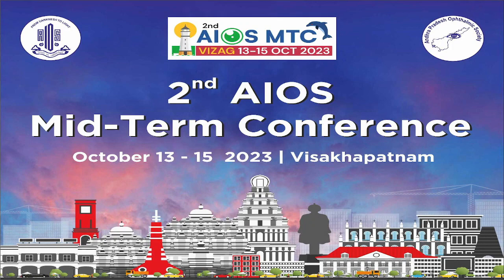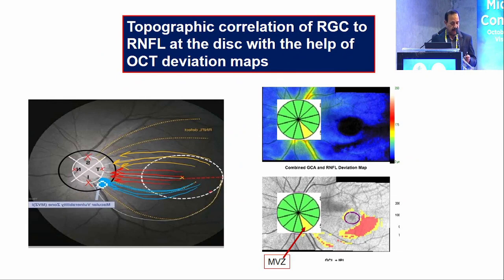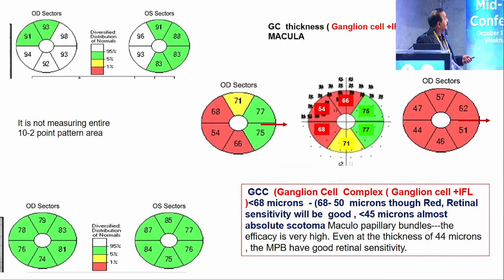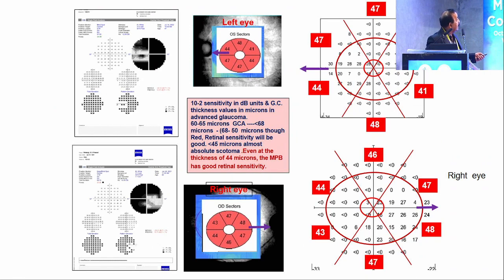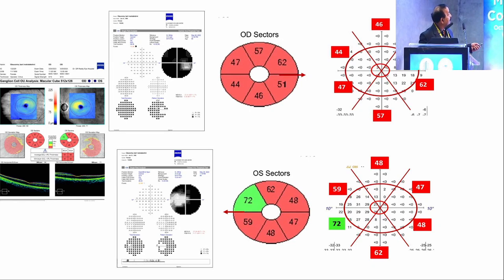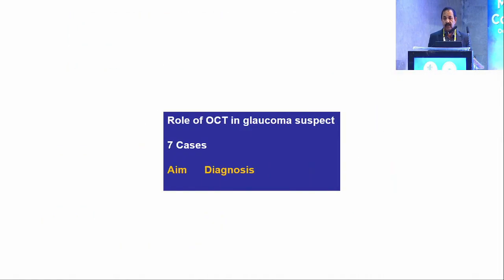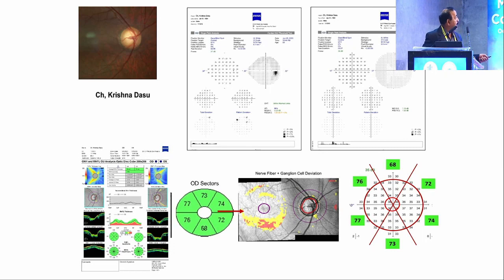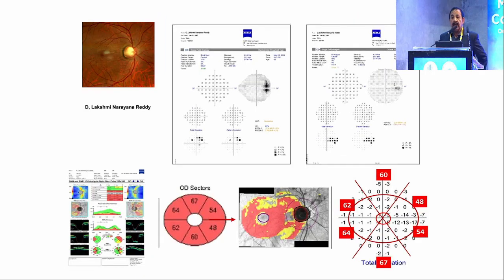AIOCMTC2 2023 GP58 topic Dr Gudimetla Ramachandra Reddy Structural and functional correlation of Re